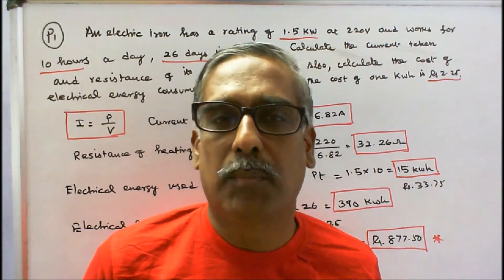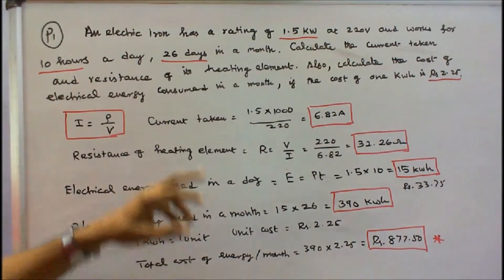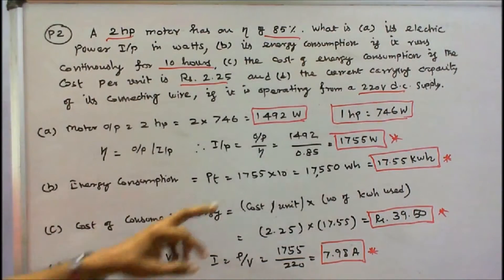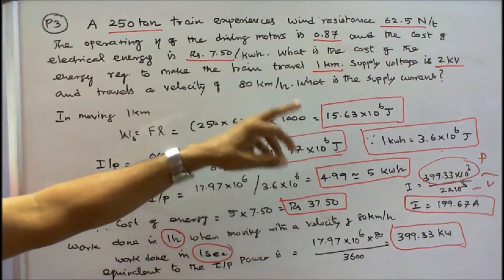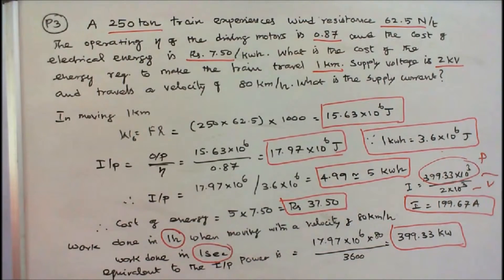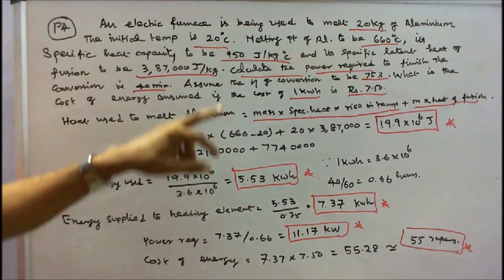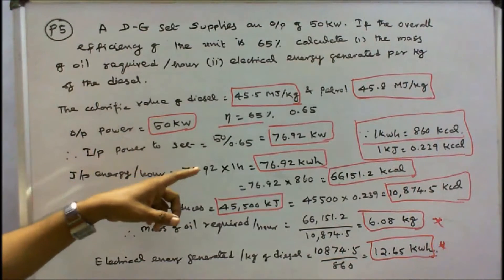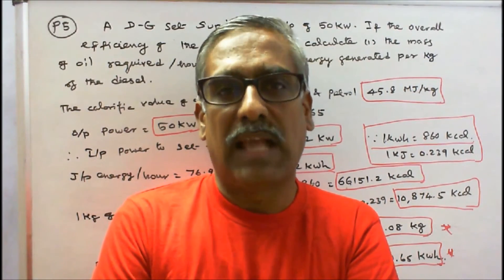100 PROBLEMS IN ELECTRICAL ENGINEERING - PART - 03 - FIVE PROBLEMS ON COST OF ELECTRICAL ENERGY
100 PROBLEMS IN ELECTRICAL ENGINEERING
PART – 03
PROBLEMS ON COST OF ELECTRICAL ENERGY

1. An electric iron has a rating of 1.5 kW at 220 V and works for 10 hours a day, 26 days in a month. Calculate the current taken and for resistance of its heating element. Also, calculate the cost of electrical energy consumed in one month, if the cost of one kWh is Rs.2.25.

2. A 2 hp motor has an efficiency of 85 percent. What is (a) its electric power input in watts, (b) its energy consumption if it runs continuously for 10 hours, (c) the cost of energy consumption if the cost per unit is Rs.2.25 and (d) the current carrying capacity of its connecting wire, if it is operating from a 220 V supply.

3. A 250 ton train experiences wind resistance equivalent to 62.5 N/t. The operating efficiency of the driving motors 0.87 and the cost of electrical energy is Rs. 7.50 per unit. What is the cost of the energy required to make the train travel 1 km. If the train is supplied at a constant voltage of 2 kV and travels with a velocity of 80 km/h, what is the supply current?

4. An electric furnace is being used to melt 20 kg aluminium. The initial temperature of aluminum is 20 degree centigrade. Assume the melting point of aluminum to be 660 degree centigrade, its specific heat capacity to be 950 J/kg/ºC and its specific heat of latent heat of fusion to be 387000 J/kg. Calculate the power required to finish the conversion in 40 minutes, assuming the efficiency of conversion to be 80 percent. What is the cost of energy consumed if t cost of 1kWh is eighty rupee?

5. A diesel-electric generator set supplies an output of 50 kW. The calorific value of the fuel oil used is 10874.5 Kcal/kg. If the overall efficiency of the unit is 65 percent. Calculate (i) the mass of oil required per hour (ii) the electric energy generated per kg of diesel.